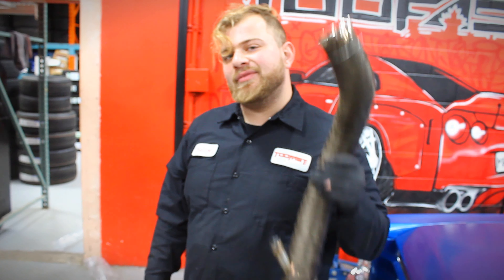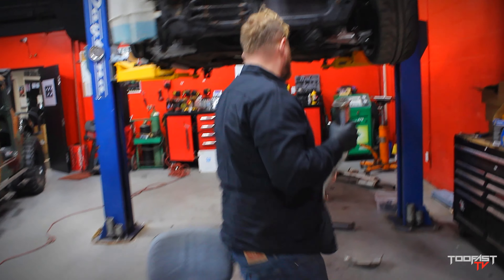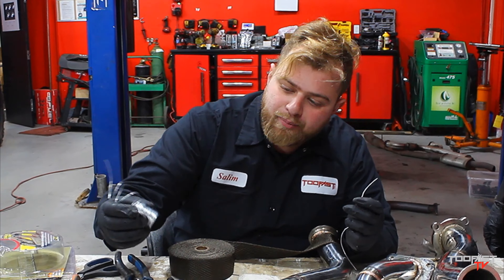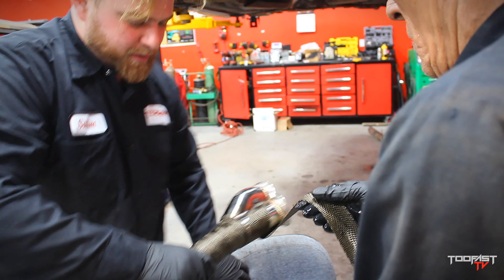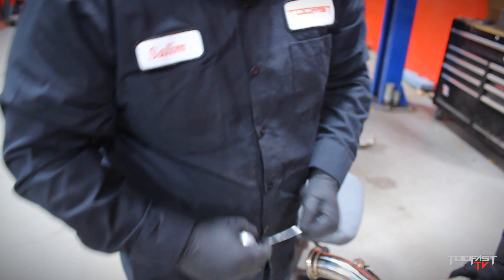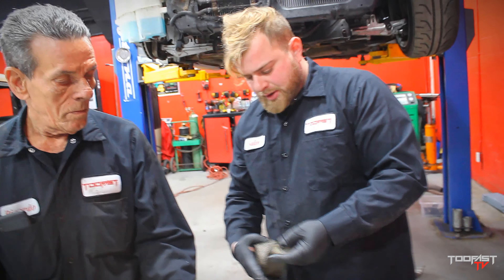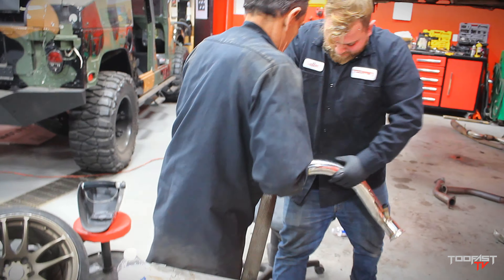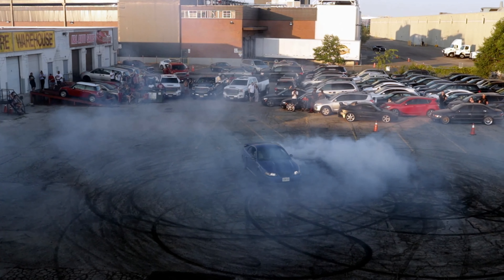HOW TO PROPERLY INSTALL HEAT WRAP ON YOUR EXHAUST!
How to properly wrap your exhaust compontents!!

Over 60,000 Products In Stock!

We are just a bunch of guys in Toronto who love doing crazy stuff in our RWD cars and modifying some of Canada's most iconic show cars. TooFast is all about the love of cars and for the car scene, whether it be good or bad, and respect. From JDM to Euro to good old American muscle, we bring it to you with style and a whole lot of smoke!!! Every summer we get down in The Jungle and create so much smoke the fire department shows up. You don't want to miss the craziest YouTube channel to come out of Toronto! Every week we push to bring you quality content and we are thankful for your support. If we get 1000 SUBSCRIBERS by December 25th, there will be a massive GIVEAWAY. We're talking BIG!!! Spread the word about TooFast TV and help us entertain the masses. The more SUBSCRIBERS we get, the bigger and better the GIVEAWAYS will get!!!